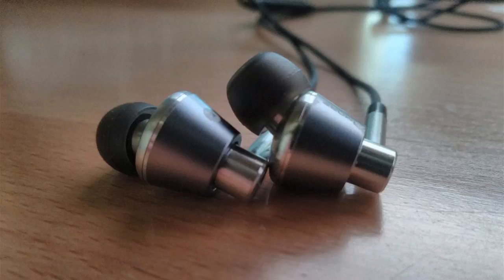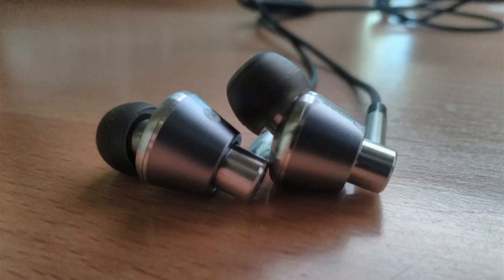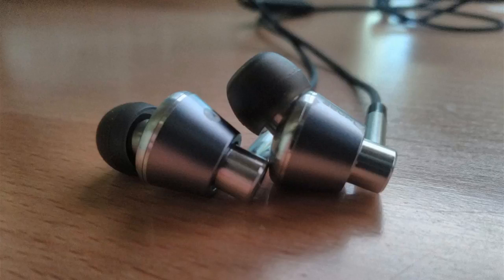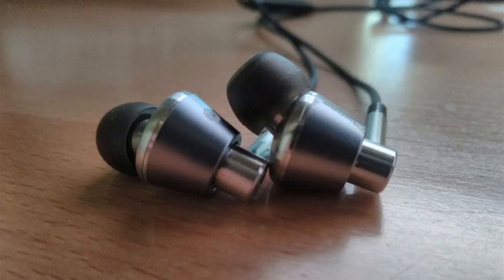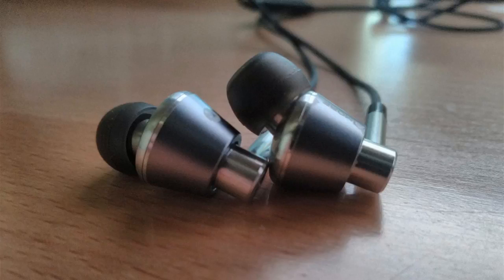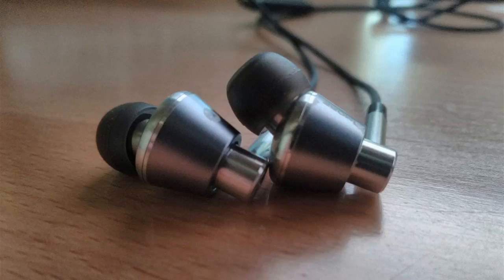1MORE Triple Driver Review 2020 - These Should Cost $500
Detail & Price: